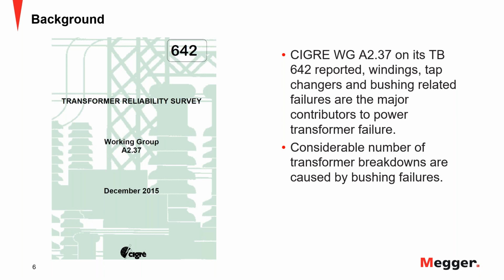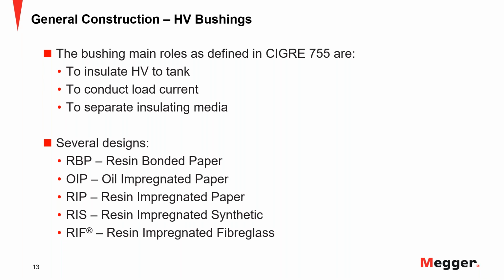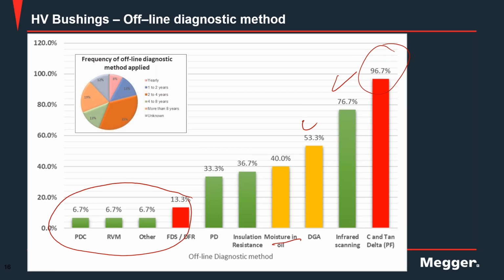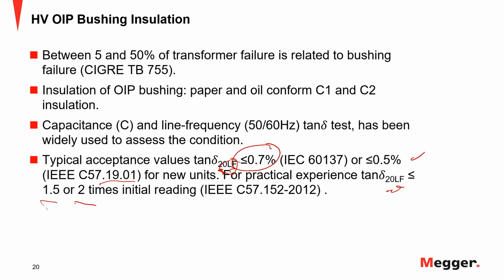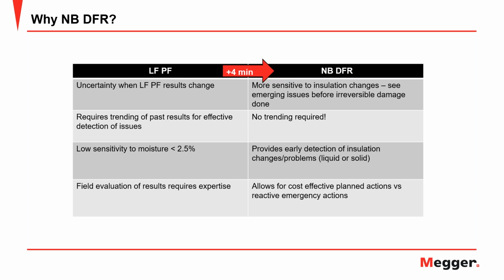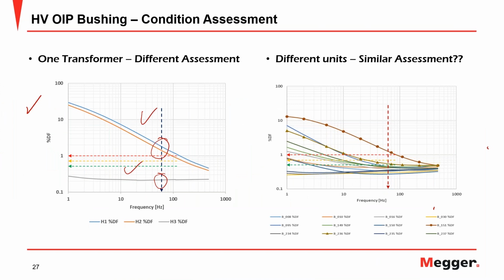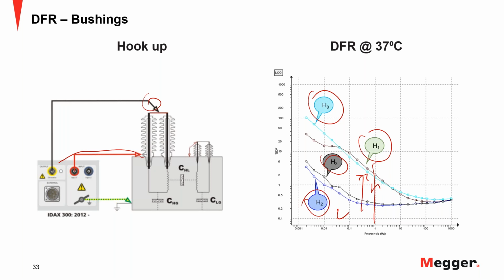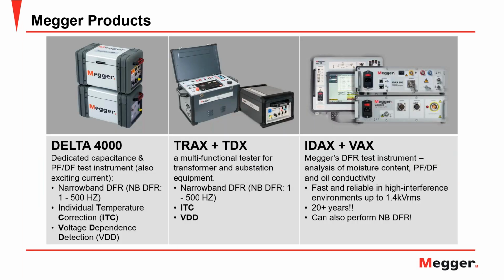Narrow Band Dielectric Frequency Response – Application on HV and EHV OIP Bushings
HV and EHV bushings are sensitive components in the electrical system. Narrow Band Dielectric Frequency Response (NB DFR) in the 1 – 500Hz range is an effective diagnostics method to identify degradation or contamination in the insulation of oil-impregnated paper bushings. This webinar will focus on the application of NB DFR to assess the condition of HV and EHV OIP bushings.